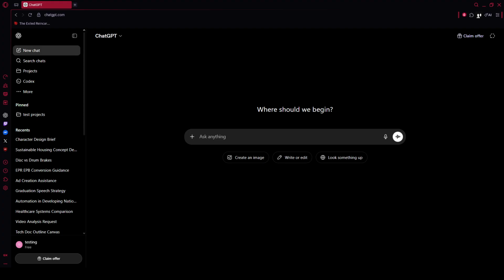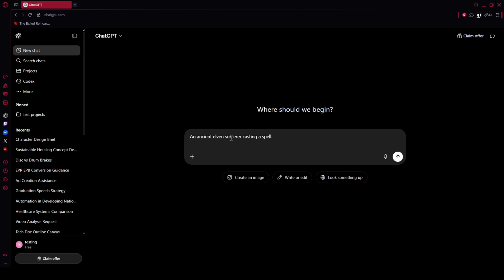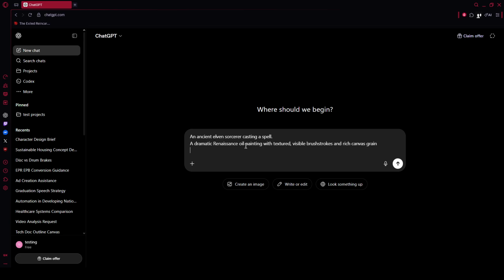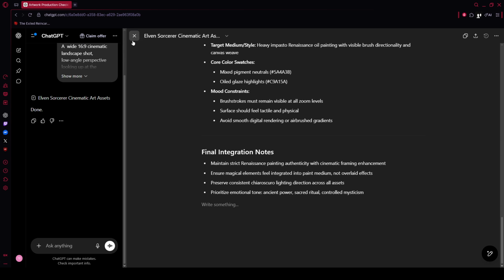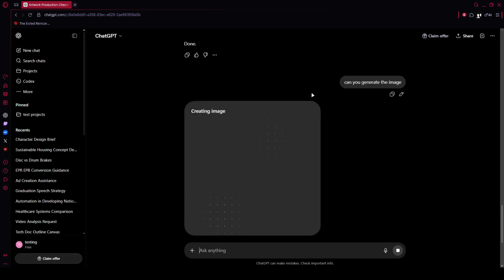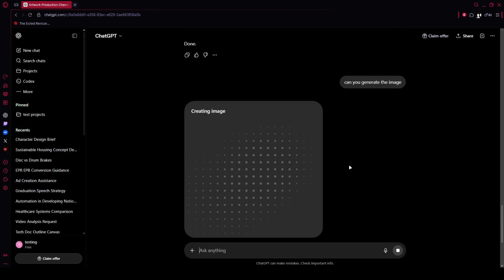How To Use ChatGPT For Artwork [2026 Full Guide]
In today's video we cover How To Use ChatGPT For Artwork [2026 Full Guide]